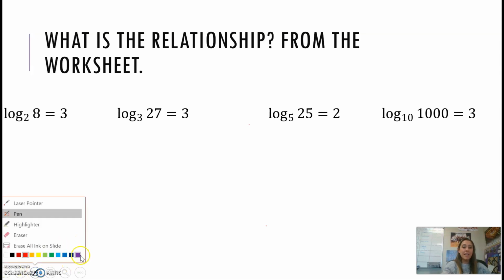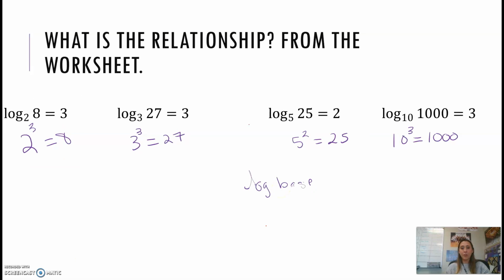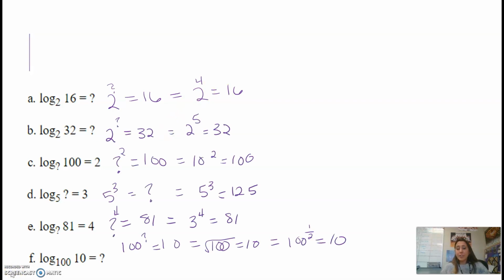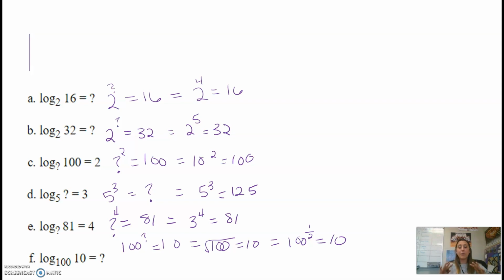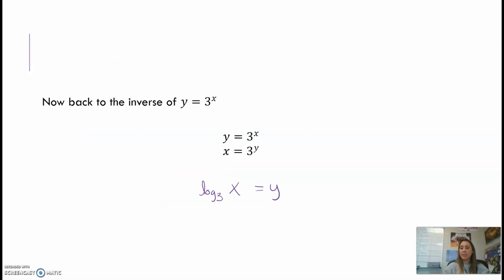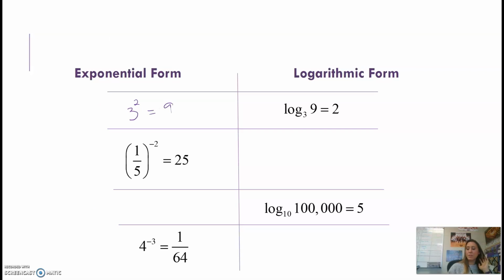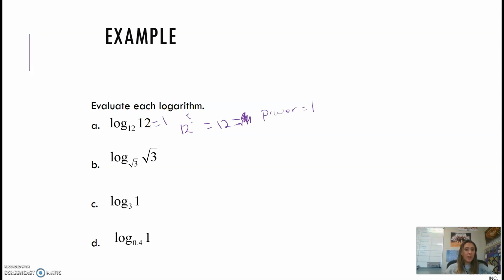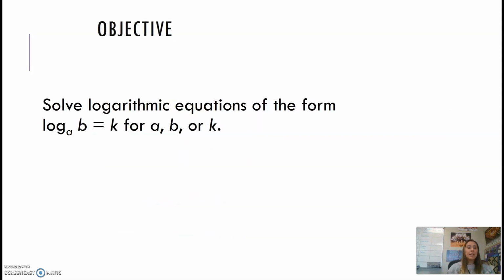Logs and Exponentials